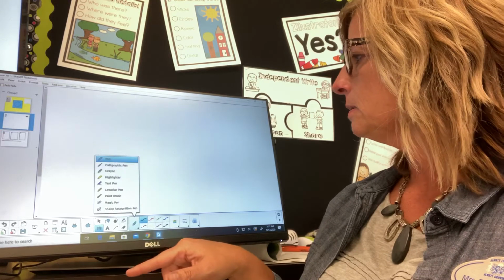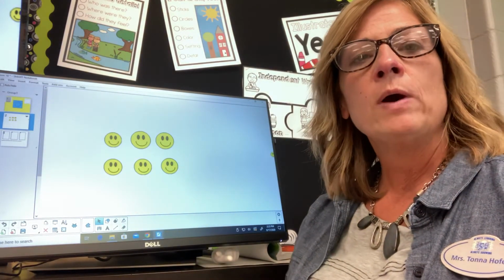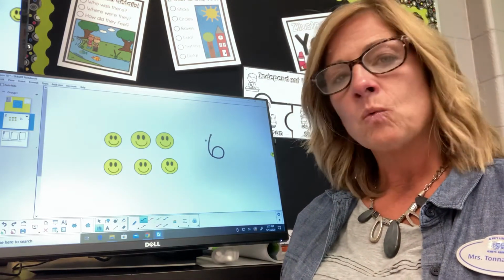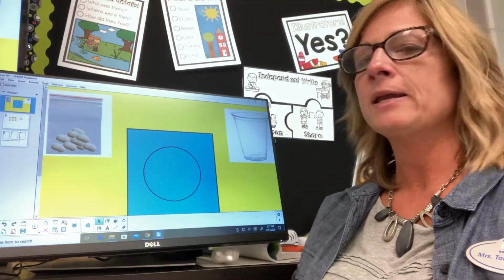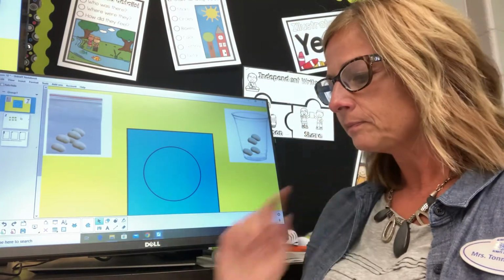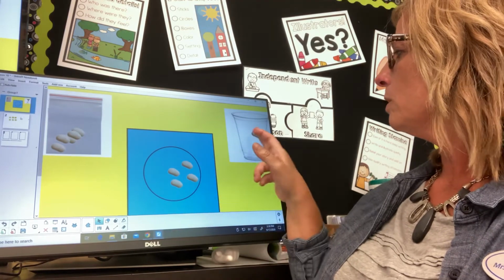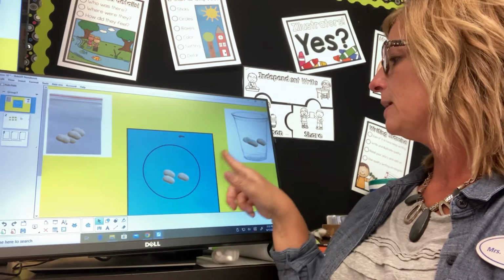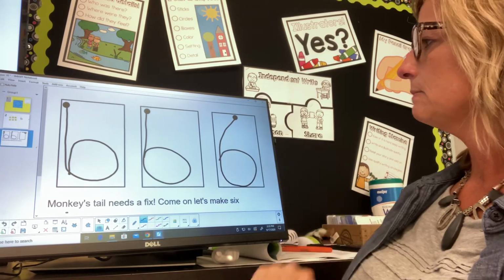Math lesson 18, Thursday, September 24